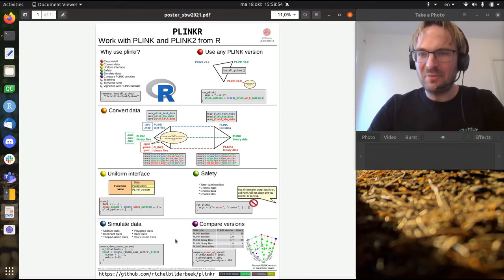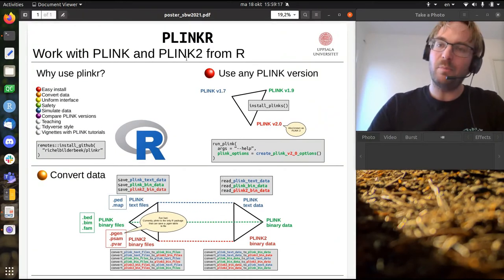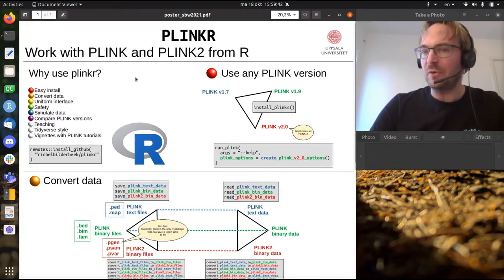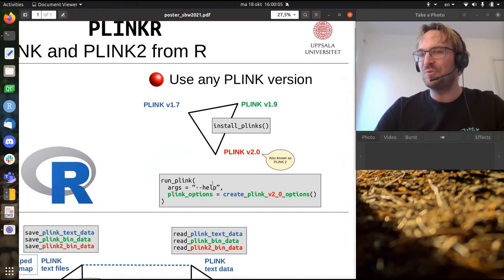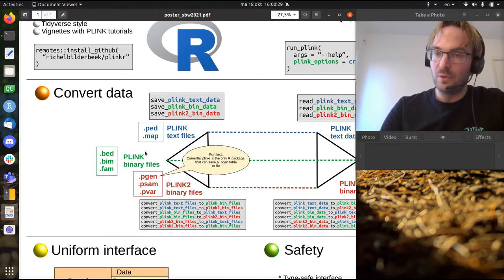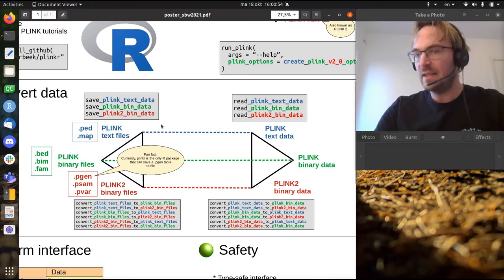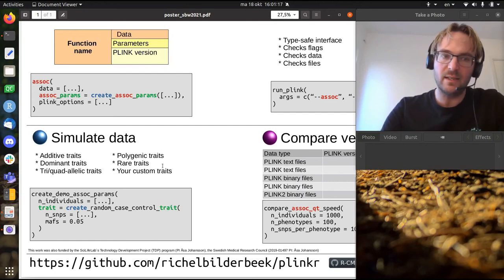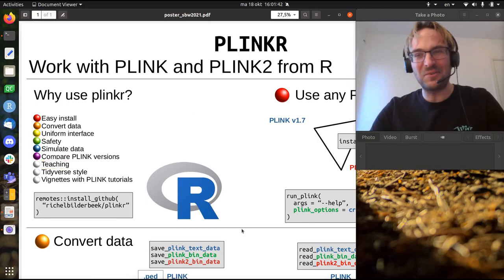plinkr flash talk SBW20211018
My plinkr poster flash-talk for the Swedish Bioinformatics Workshop (SBW) 2021